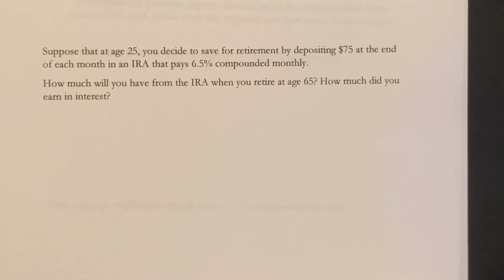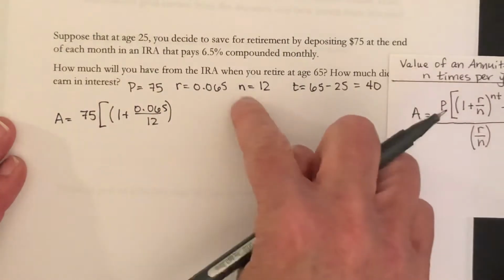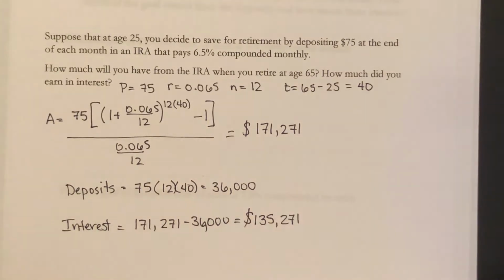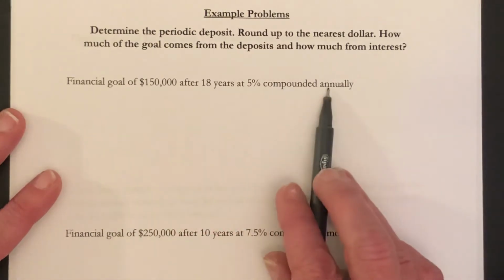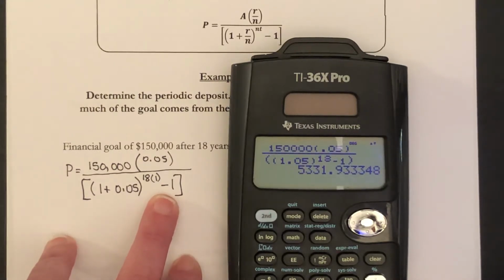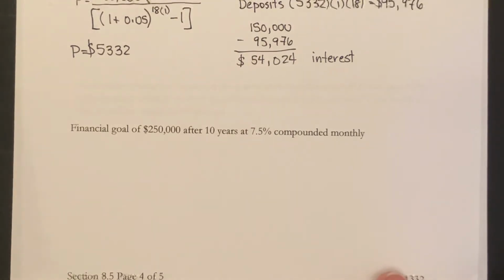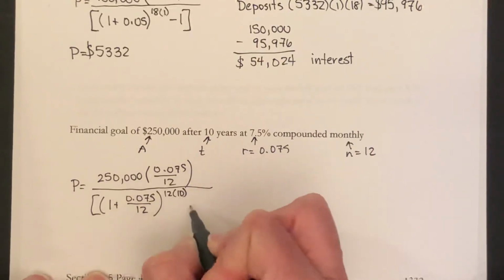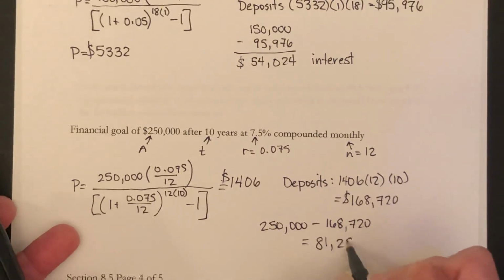(1332) 8.5 Annuities, Methods of Saving, and Investments 4/5